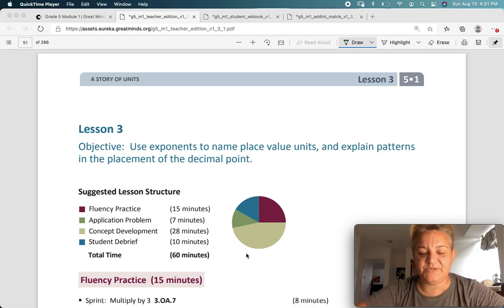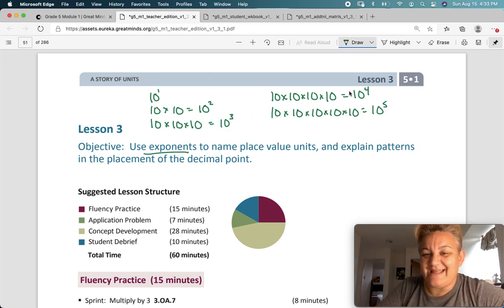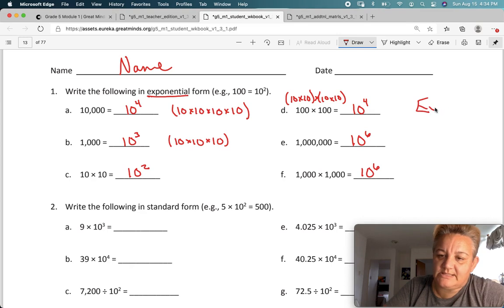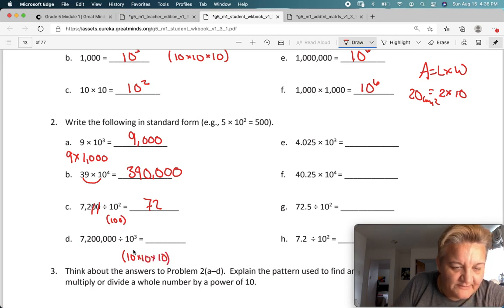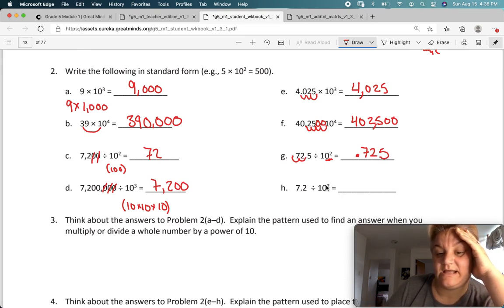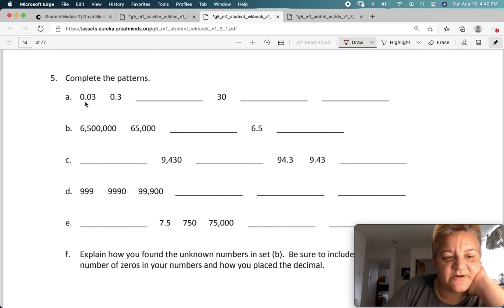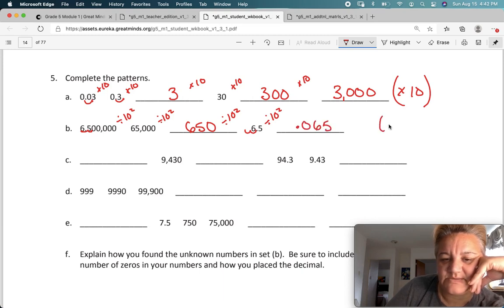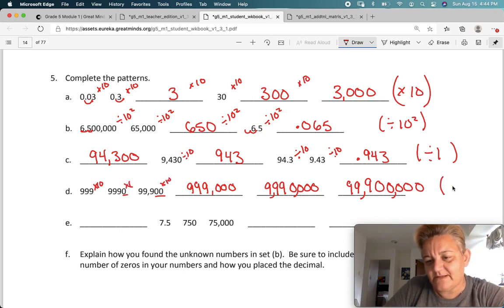Eureka Math Grade 5 Module 1 Lesson 3 Problem Set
Objective: Use exponents to name place value units, and explain patterns
in the placement of the decimal point.